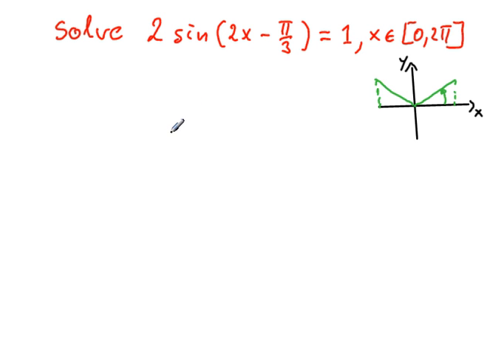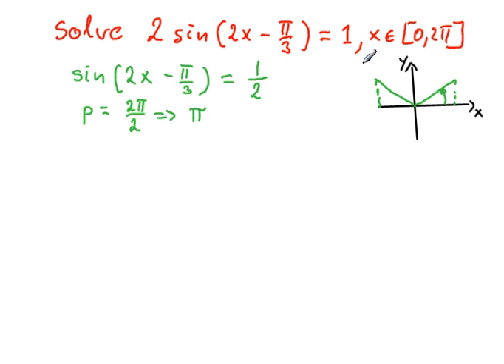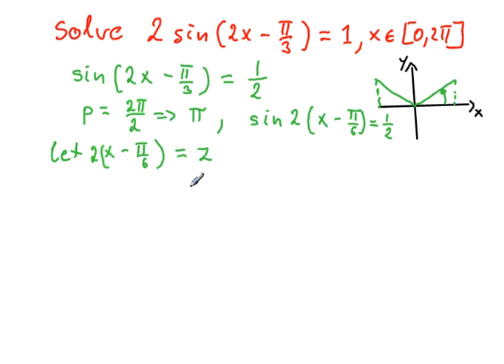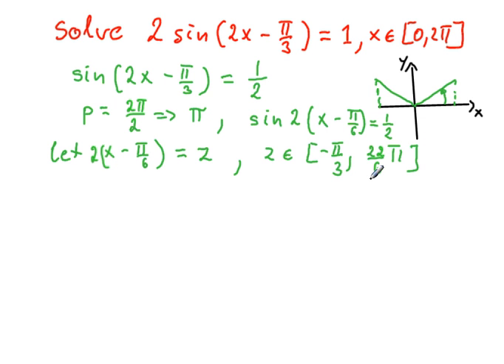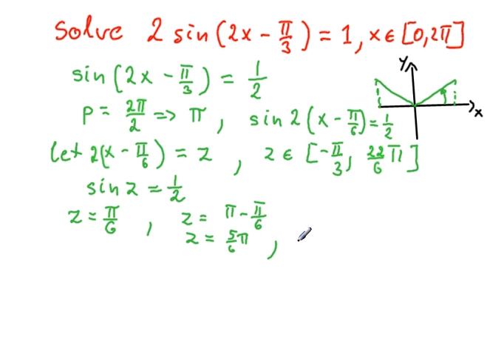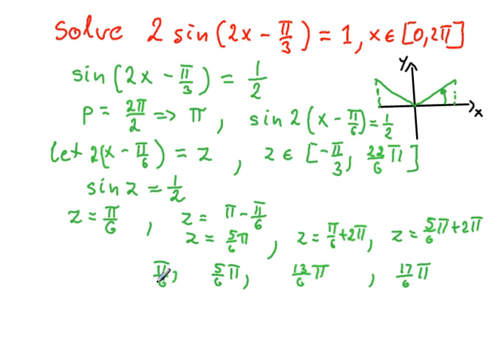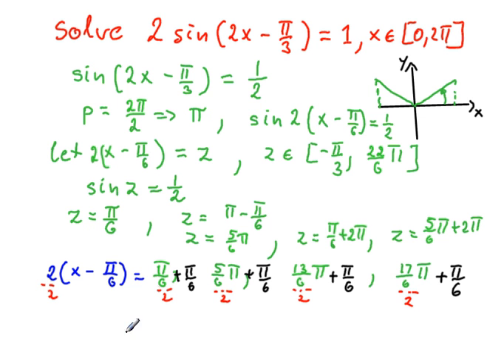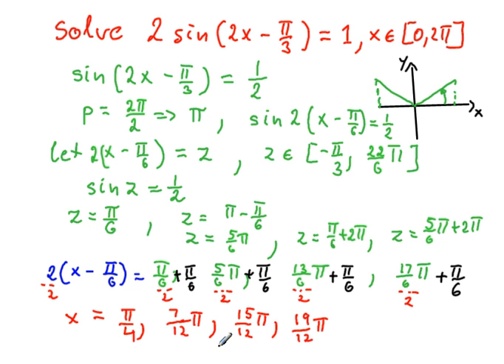How to solve a trigonometric linear equation with changed period and a phase shift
This video presents a solution to a trigonometric equation where a sinx or a cosx function has been modyfied by changing the period and by applying the phase shift.
The importance of a new period and the substitution method is applied to derive the solution.